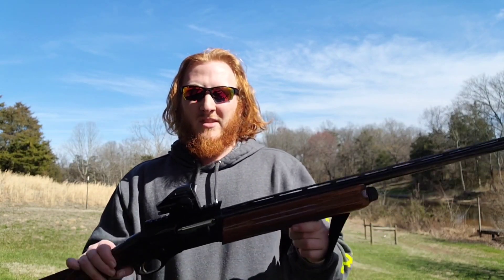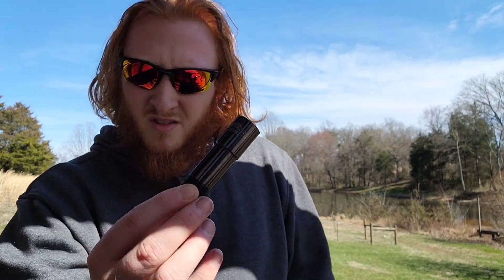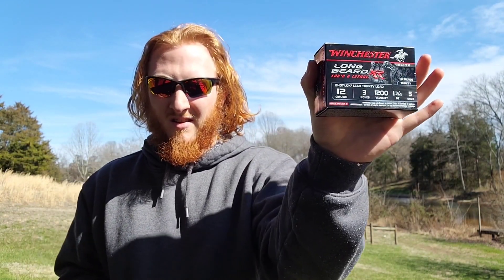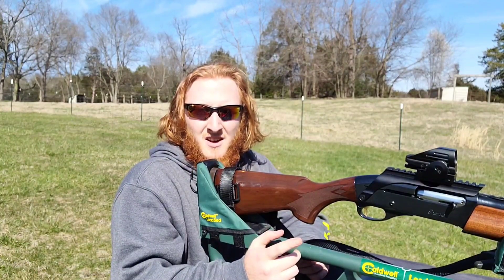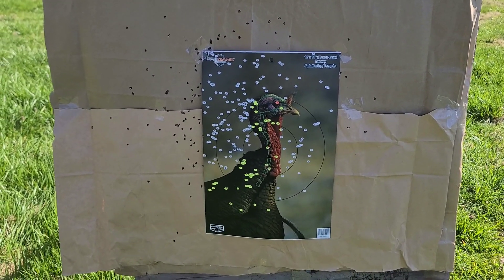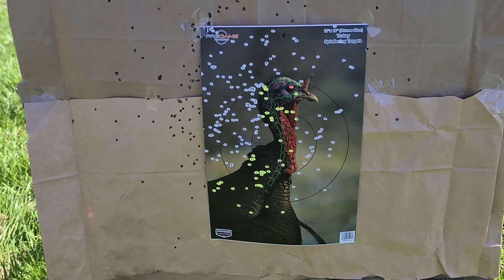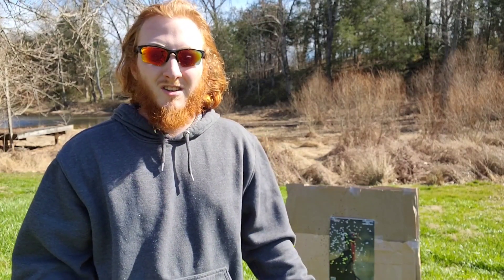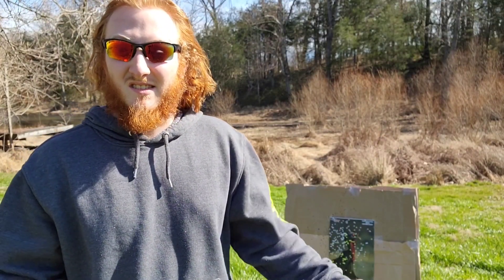Colonial XF .675 Turkey 40yd Pattern Test W/ Longbeard XR 3" 1-3/4oz #5 & Remington 11-87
Today, we pattern test the Colonial XF .675 with Winchester Longbeard XR 3" 1-3/4oz 5 shot through a Remington 11-87 at 40 yards. Definitely some intriguing results from a budget load and choke, so stick around and find out how they perform!

Matt Tyree
332 W Lee Hwy
PMB 130